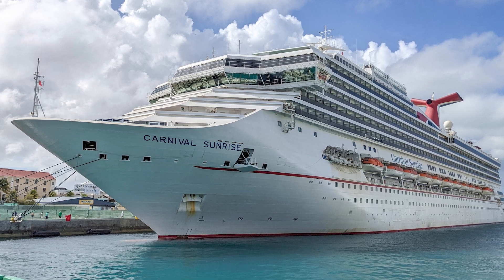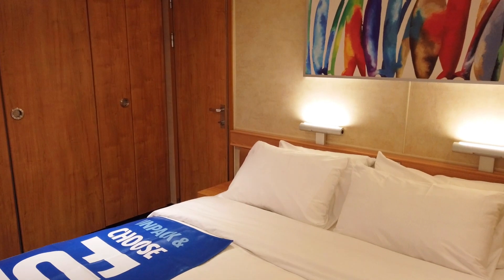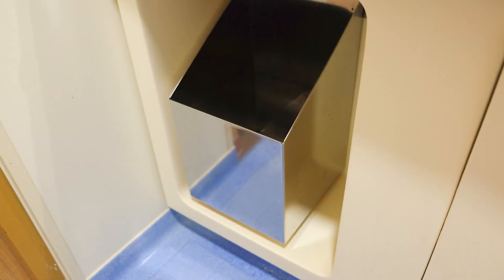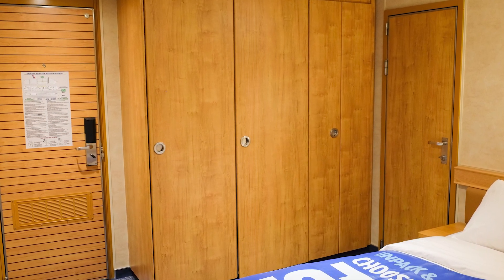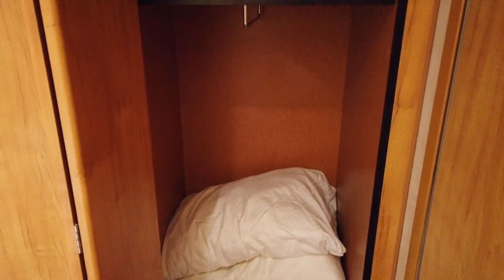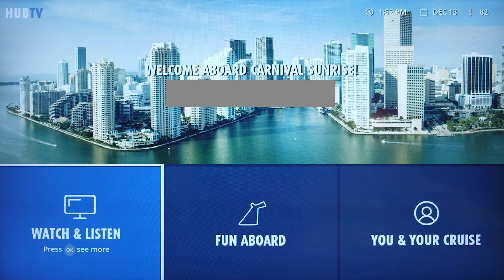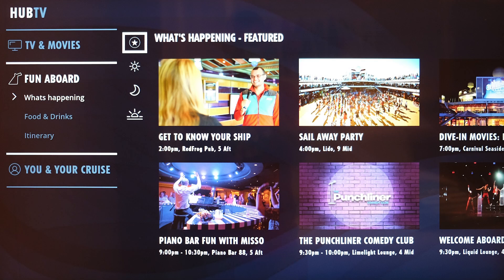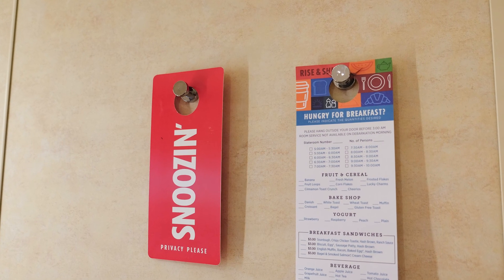Carnival Sunrise: Interior Cabin Tour (Category 4E)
We sailed on the Carnival Sunrise for five nights in December 2021. Our Category 4E Inside Staterooms were located on Deck 6 midship, a few staterooms forward of the midship elevators. We booked two connecting staterooms for our cruise because the price for two rooms was literally the same as a single stateroom for our family.